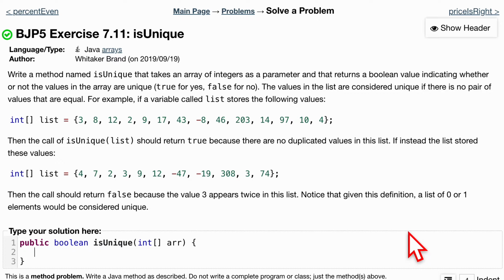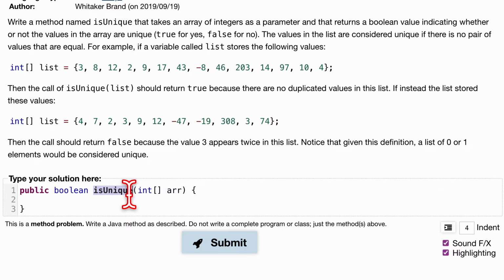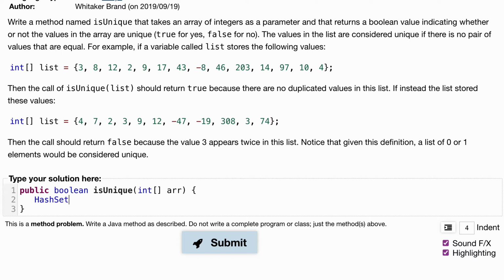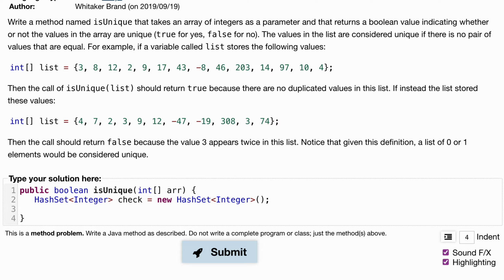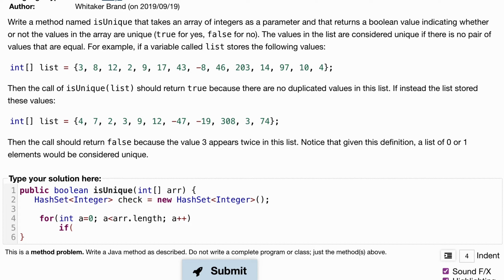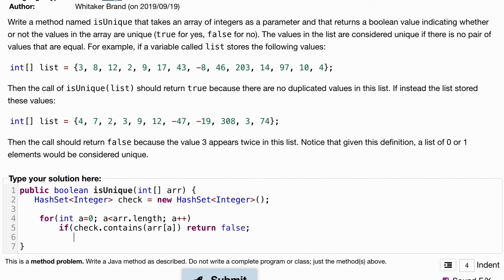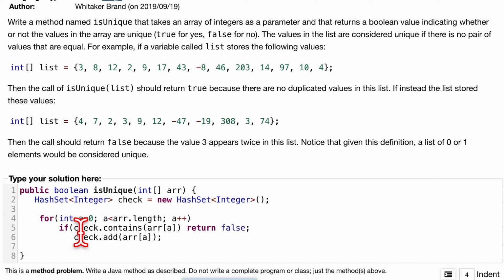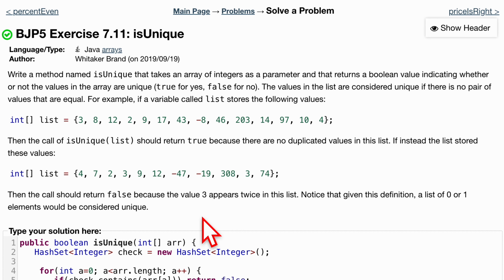Java Practice It | Exercise 7.11: isUnique | arrays, array basics, hashsets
Question:
Write a method named isUnique that takes an array of integers as a parameter and that returns a boolean value indicating whether or not the values in the array are unique (true for yes, false for no). The values in the list are considered unique if there is no pair of values that are equal. For example, if a variable called list stores the following values:

int[] list = {3, 8, 12, 2, 9, 17, 43, -8, 46, 203, 14, 97, 10, 4};
Then the call of isUnique(list) should return true because there are no duplicated values in this list. If instead the list stored these values:

int[] list = {4, 7, 2, 3, 9, 12, -47, -19, 308, 3, 74};
Then the call should return false because the value 3 appears twice in this list. Notice that given this definition, a list of 0 or 1 elements would be considered unique.